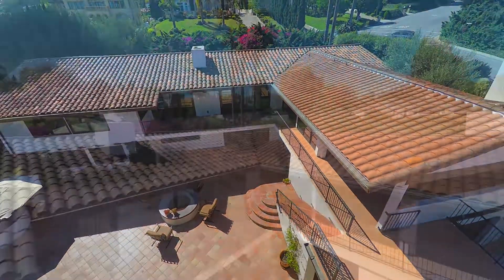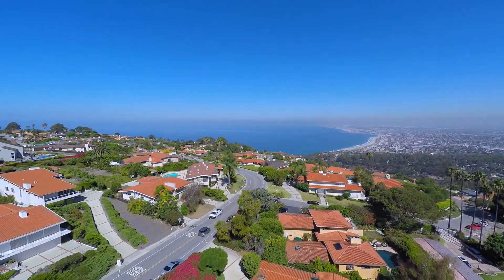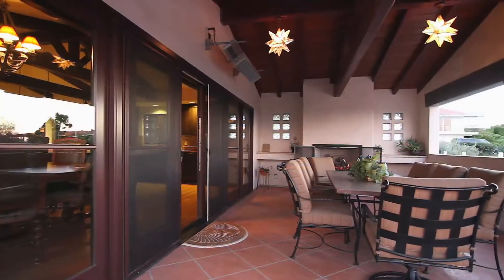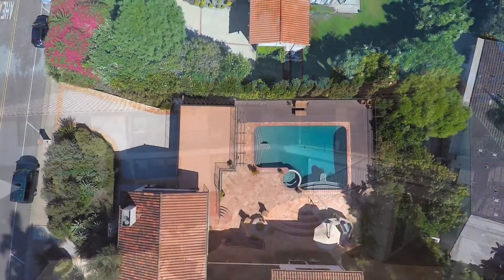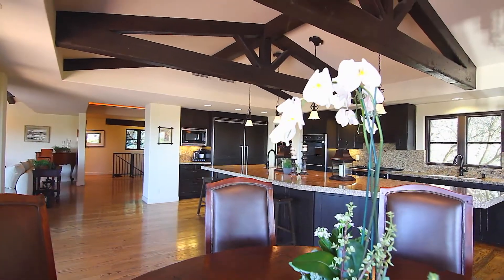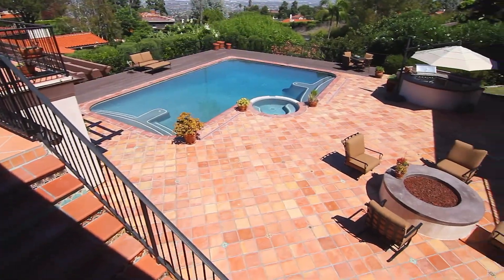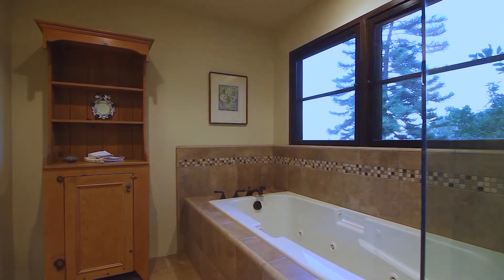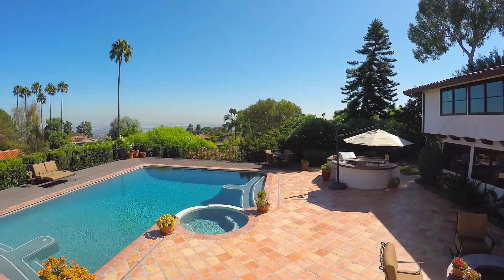976 Via Del Monte, Palos Verdes Estates, CA 90274